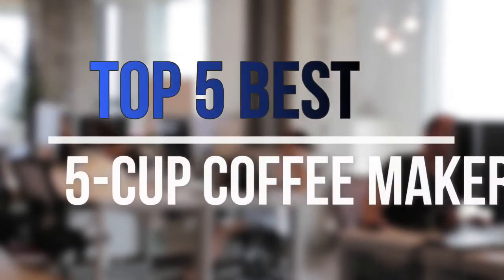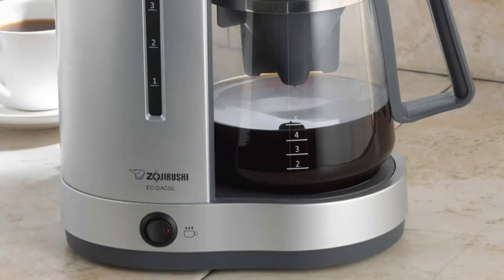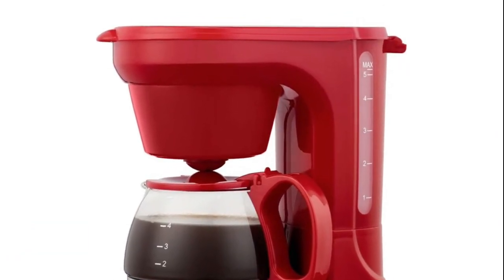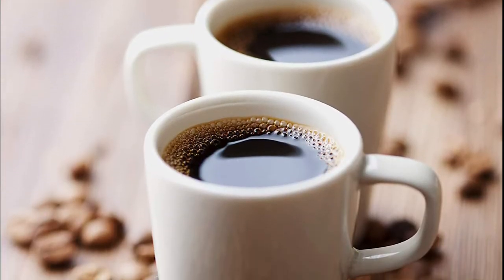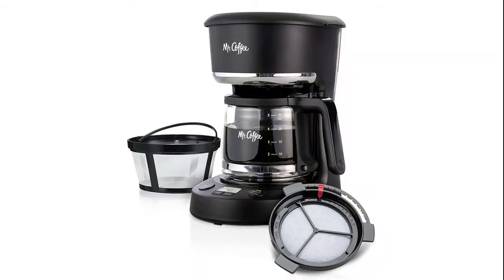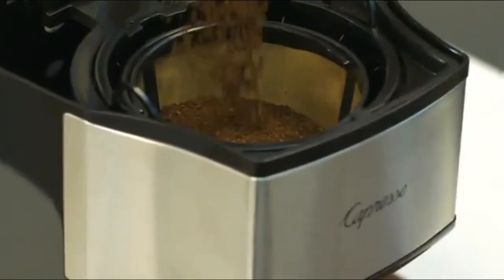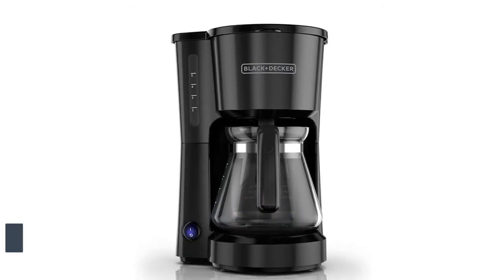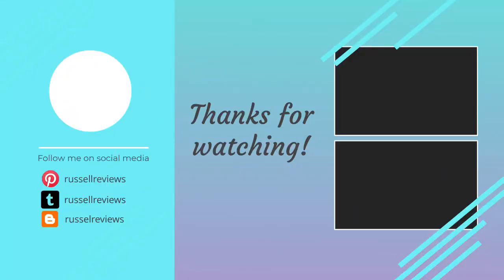Best 5 Cup Coffee Makers 2021 : 5 Cup Coffee Makers Reviews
Are you looking for the 5 cup coffee makers? You can watch the top 5 cup coffee makers reviews. Follow below for more details.